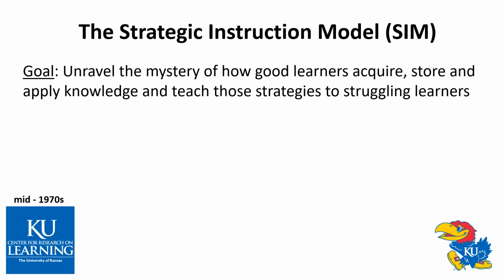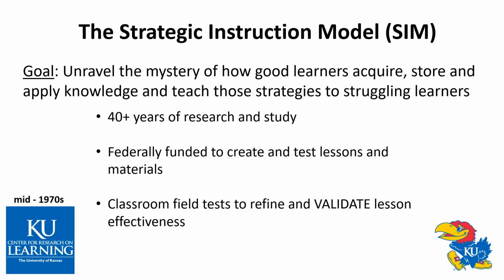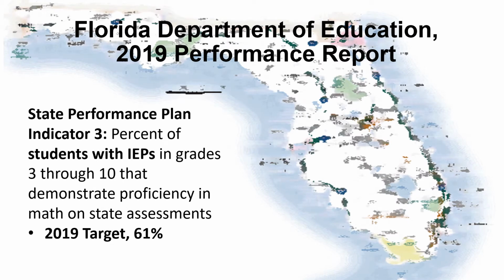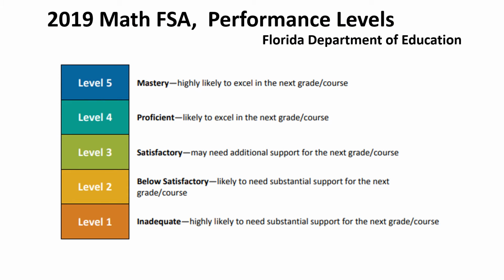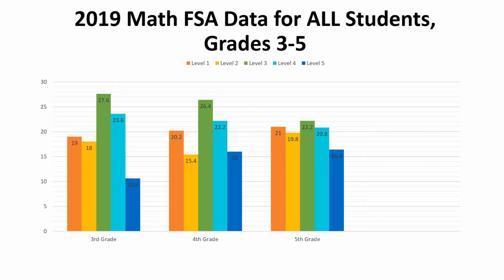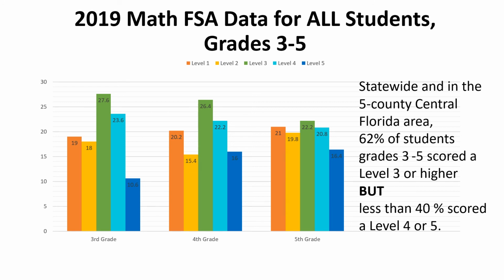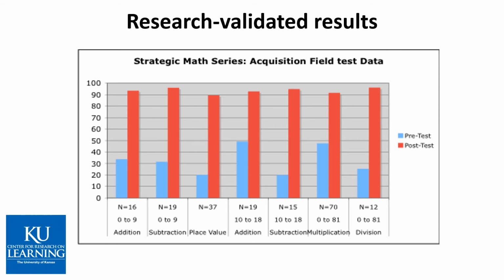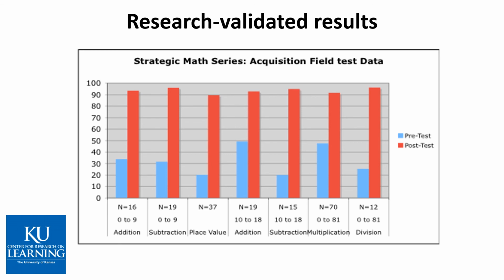Introduction to SIM SMS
Overview of the Strategic Instruction Model/Strategic Math Series from the University of Kansas Center for Research on Learning